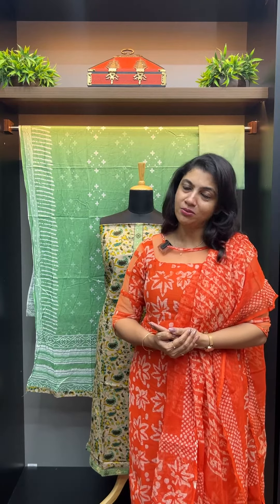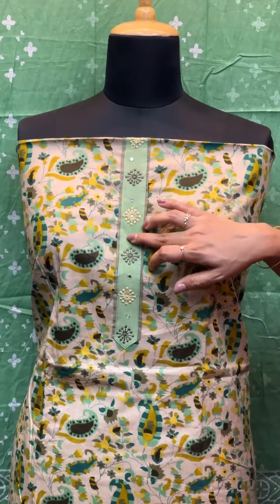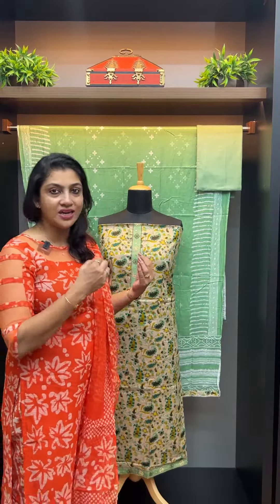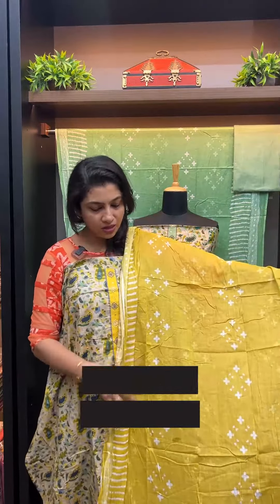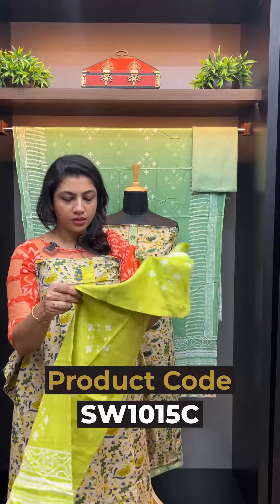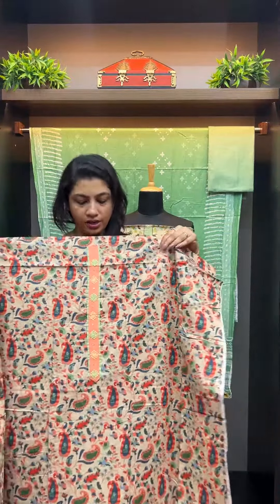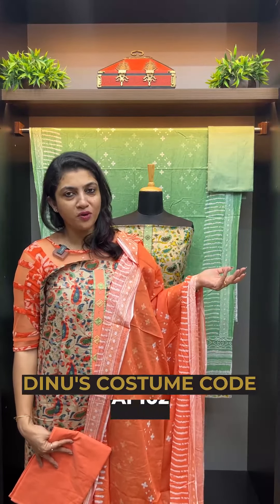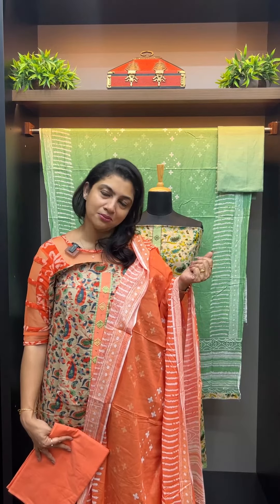Screen printed soft cotton salwar sets